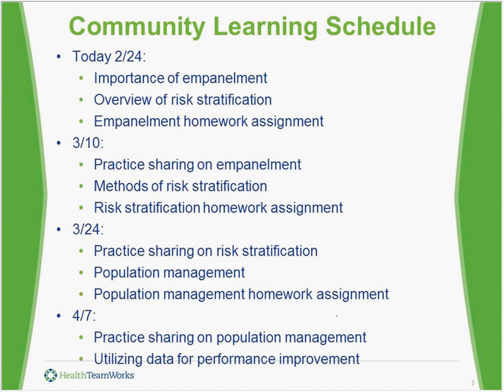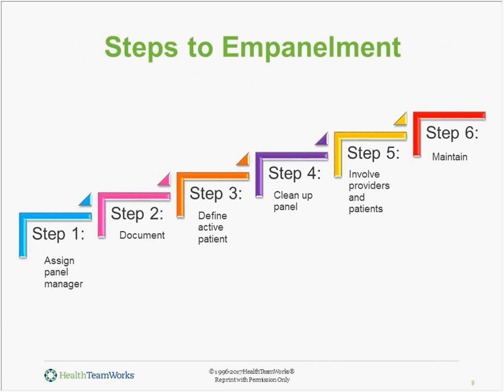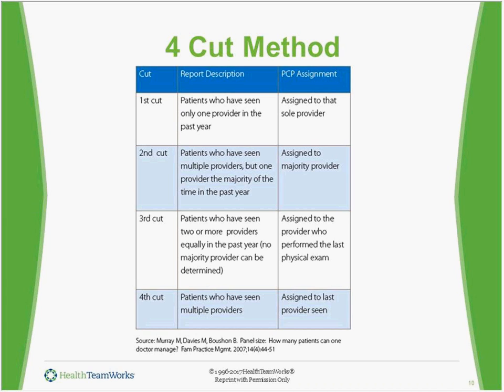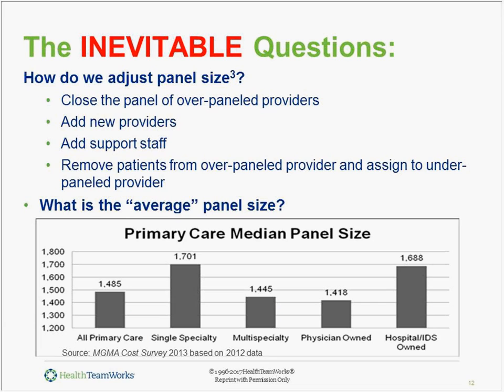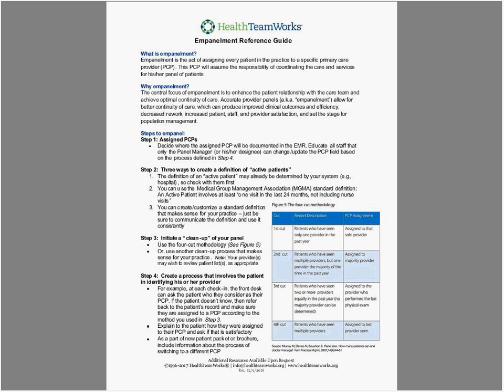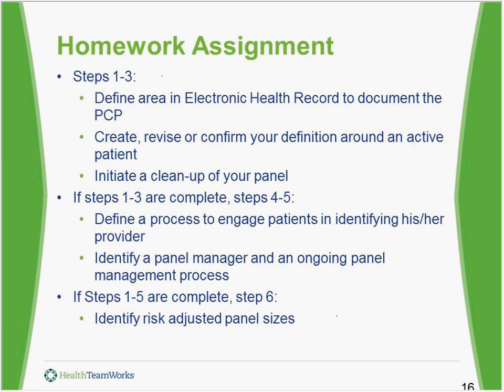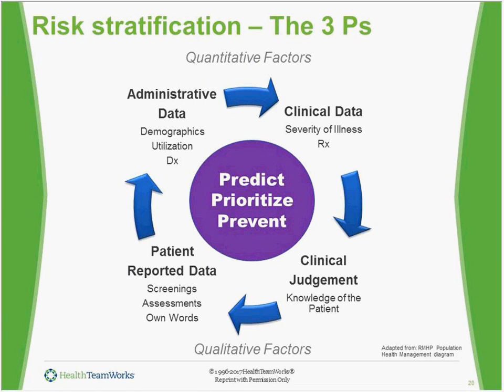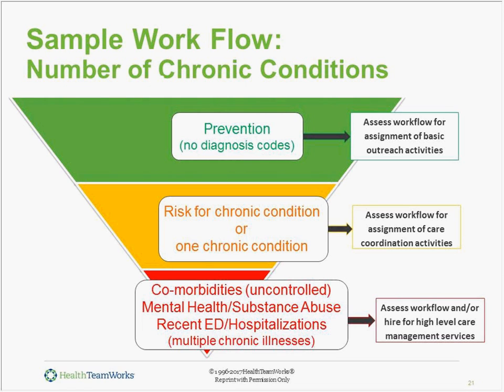Module 1 Community Learning #1 - Empanelment